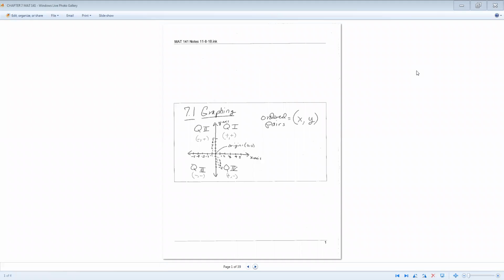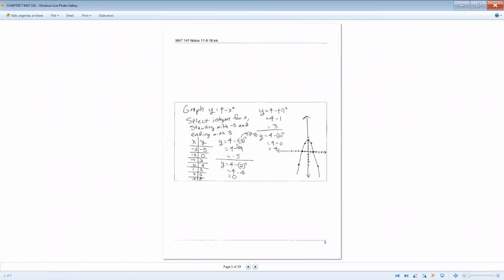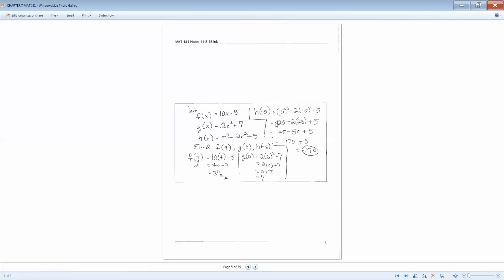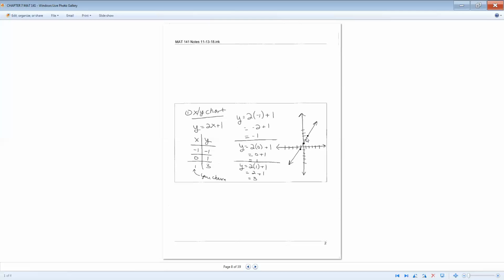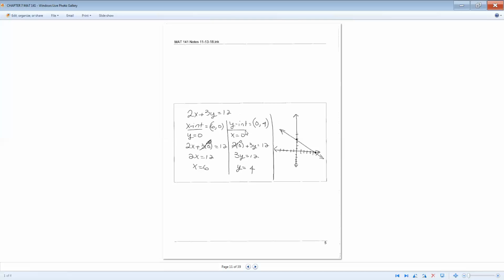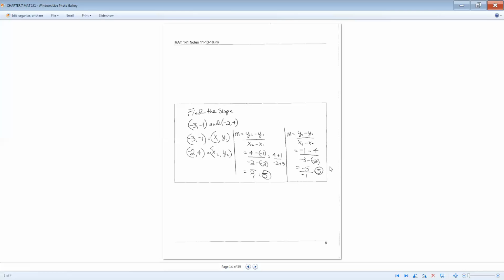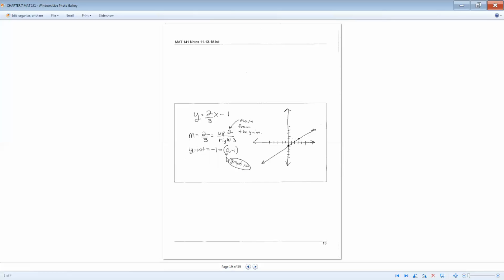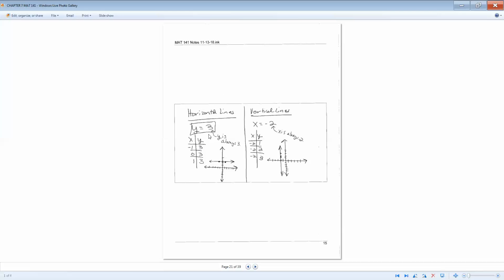Finite Math - 3rd Packet of Notes Part 1 (Walk Through: 1 of 2)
A walk through of the 3rd packet of notes that I handed out (Part 1).